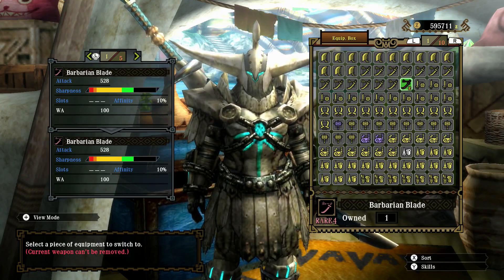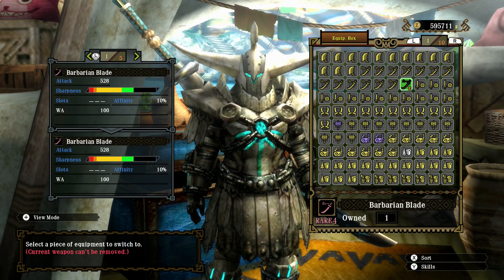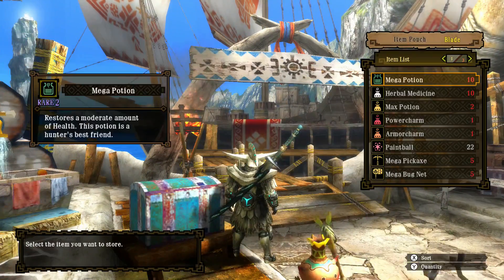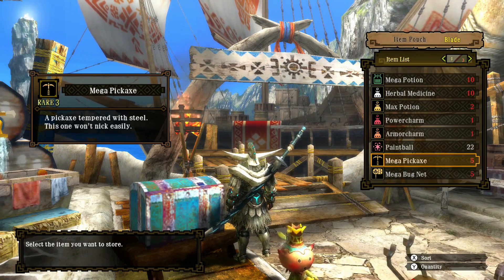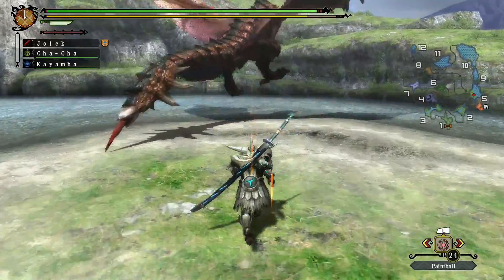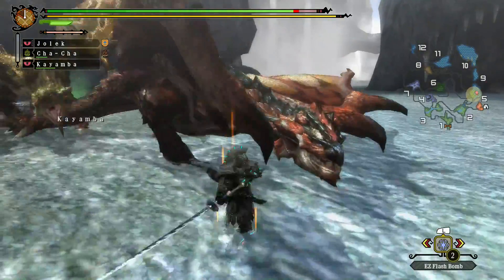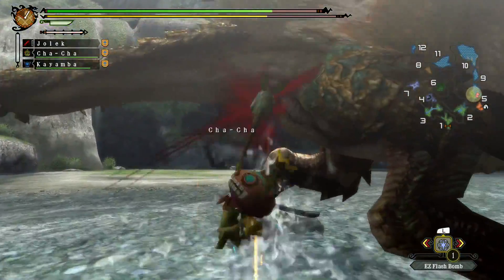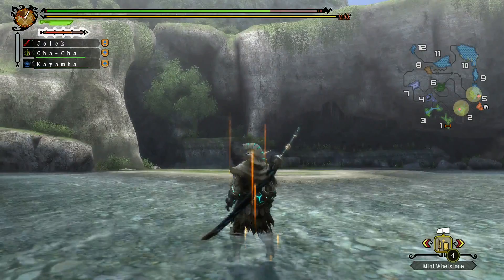MH3U - EP305 - Double Trouble (Barbarian Blade)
Here I will hunt both the Rathian and Rathalos in the "Double Trouble" quest before moving on to high rank. I'll be using the Barbarian Blade from the Long Sword weapon class.